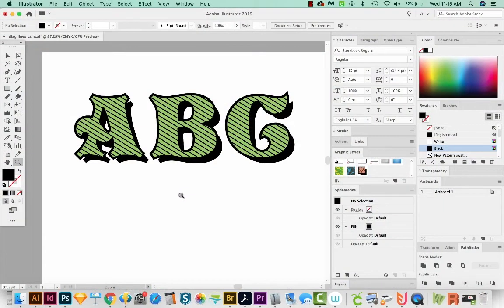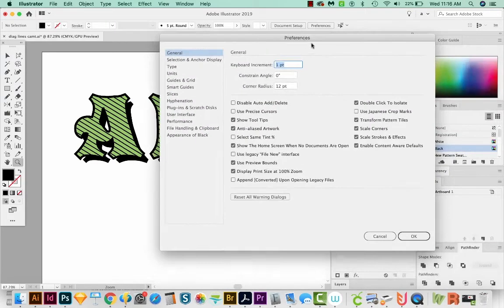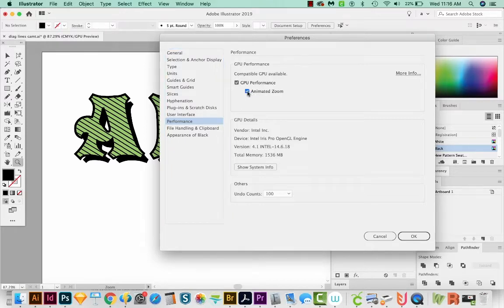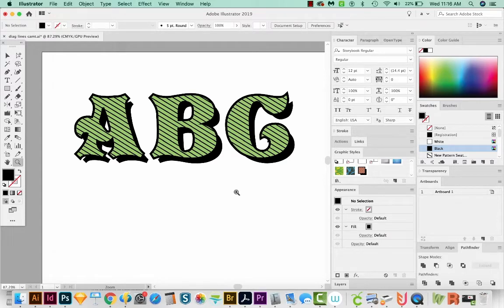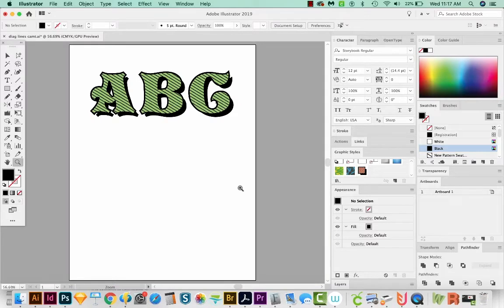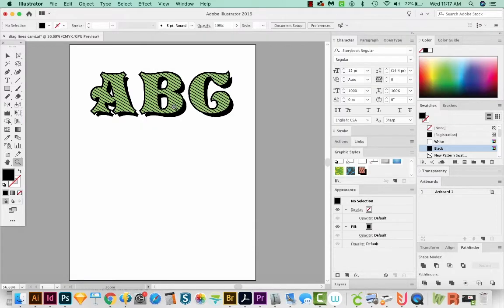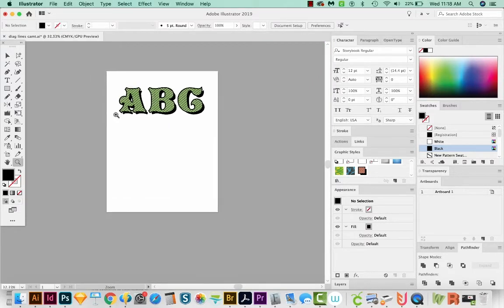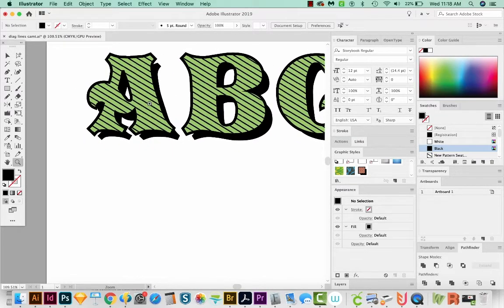How to fix Animated or Scrubby Zoom in Adobe Illustrator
If you're having trouble with your zoom tool, chances are there's an easy fix - learn more in this video!